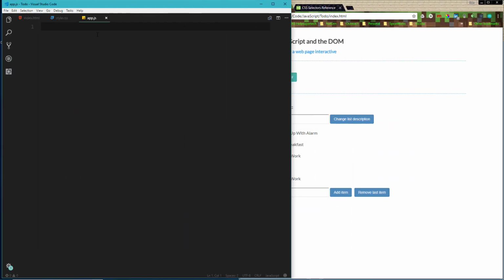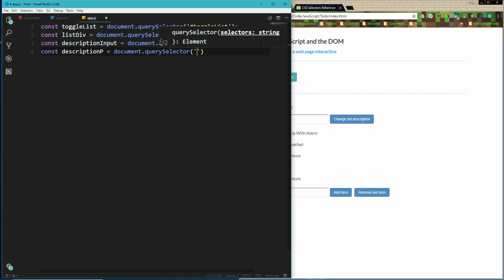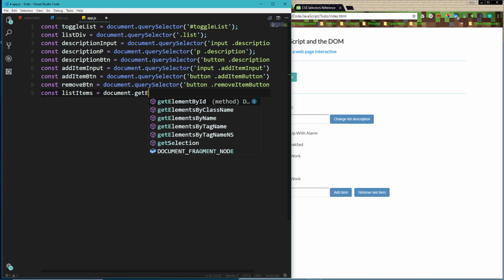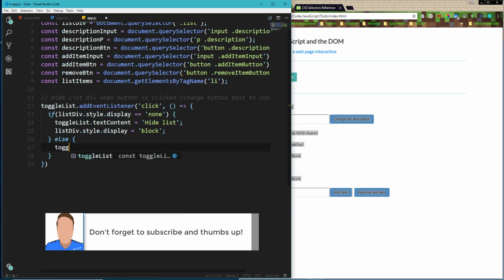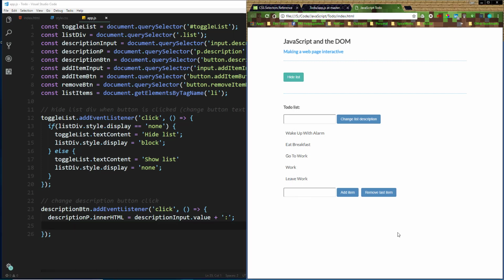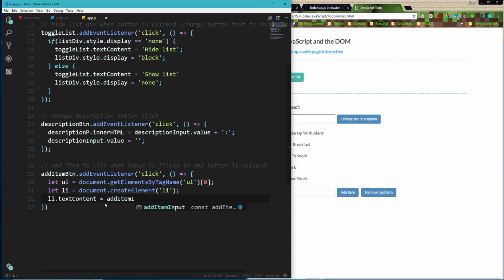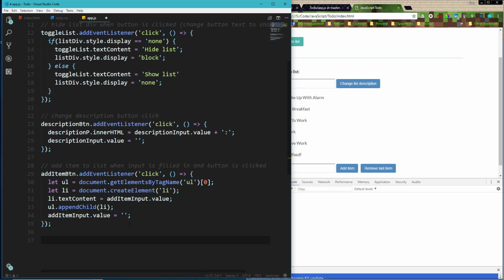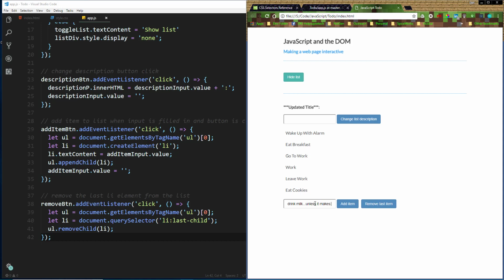To do List | Pt 3 | JavaScript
In this video we will be adding functionality to our JavaScript Todo page by adding, you guessed it, JavaScript! Come code along with me as we bring this page to life with some ES6!